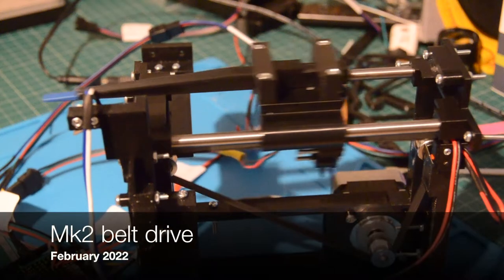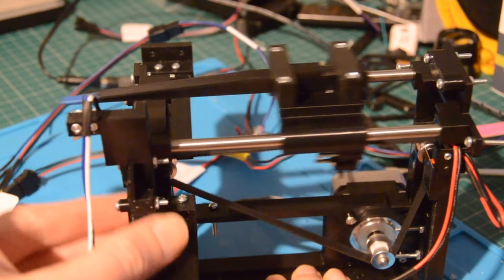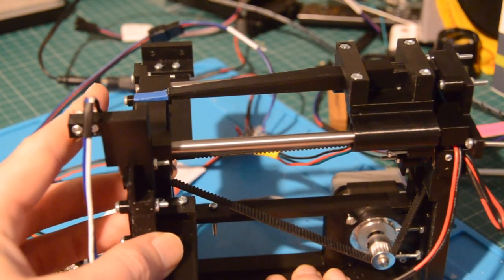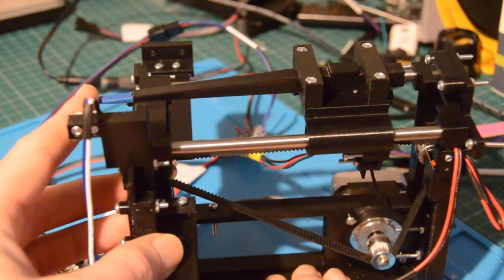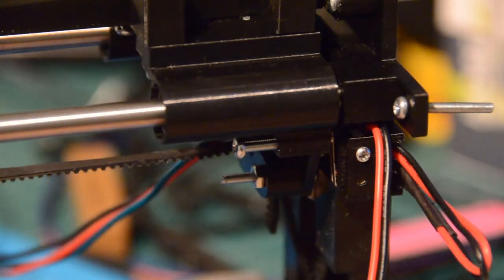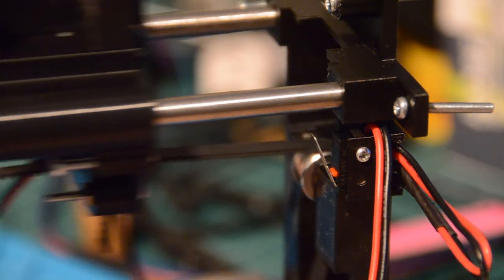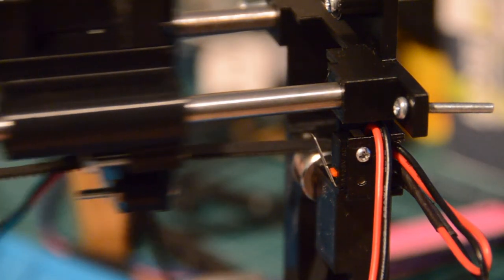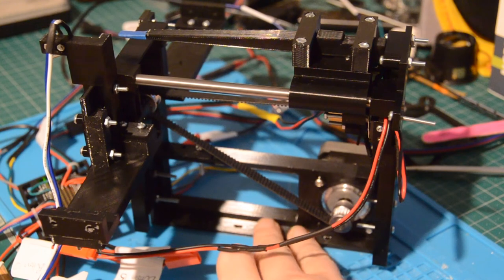MkII belt drive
The biggest design change for the mkII is that I've replaced the serve with a belt drive.

This hopefully has a number of benefits. It is smoother, faster and more reliable. It should also measure more accurately, but I have yet to prove that.

I had to make the frame more substantial to handle the belt tension.

Unlike the servo, the stepper needs an external input in order to home, so I added a switch to the frame, which is closed by a bolt on the carriage. I can dial in the bolt to much less than one step on the motor.

The probe works in much the same way as in the mk1.
The carriage is pushed forward (loosely carrying the probe) until the needle meets resistance.

Any resistance pushes the needle backwards, breaking a photo-interrupter.

Then the carriage retreats, resetting the needle by contacting the back-stop.

I'm very please with this belt drive, and I have high hopes for it.